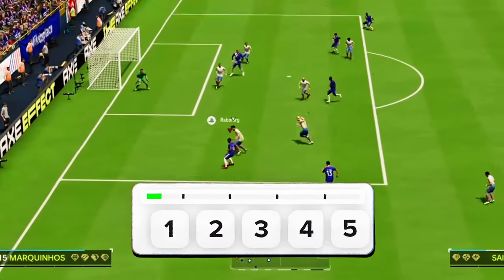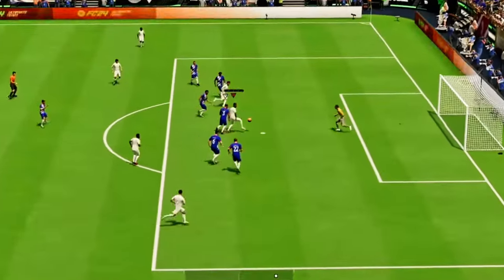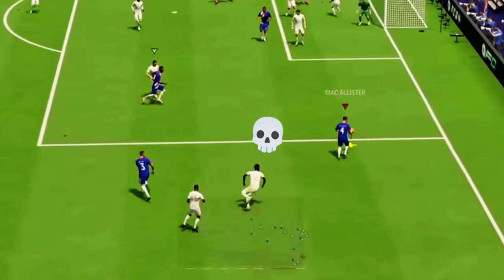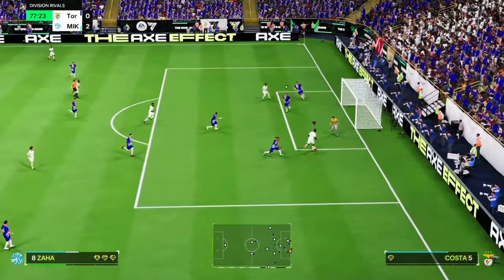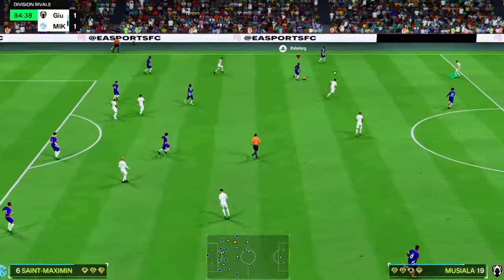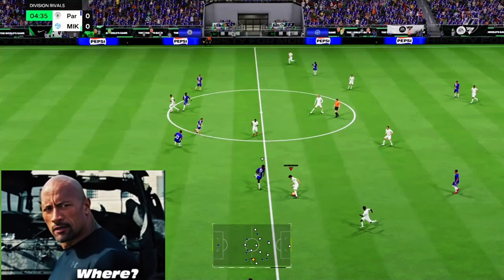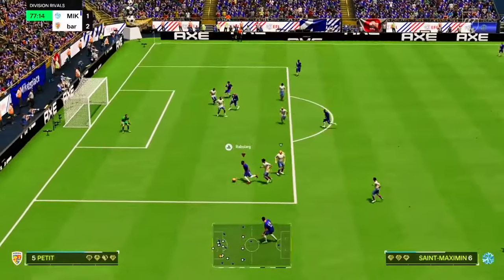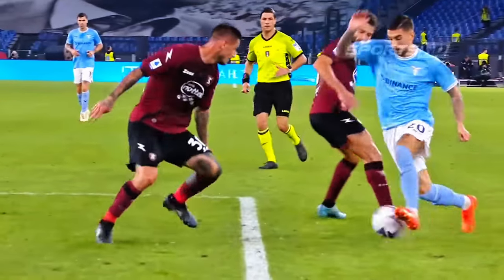Struggling with SKILLS in FC25? I gotchu😉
Watch this video = Become a better dribbler (EASY)

With the tips and tricks that I show in this vide you will be able to flow in EAFC25 just like Zidane or Messi, mixing elegance and effectiveness (REALLY) (not joking) (or yes, who knows)🤣

Seriously you don´t want to miss this video, because of the high quality tips that I´m going to show🔥🔥

As video goes on, the TIPS will become BETTER ana BETTER, starting with the most obviuos tip, to the most IMPORTANT and UNEXPECTED!✅✅

NOTHING ELSE, JUS ENJOY and LEARN👋👋